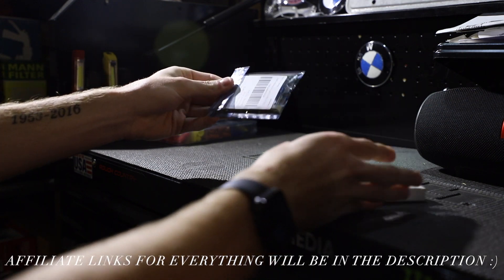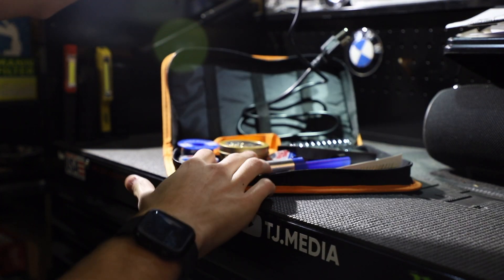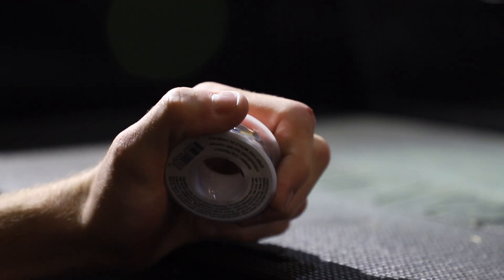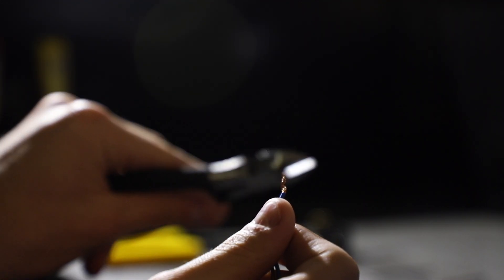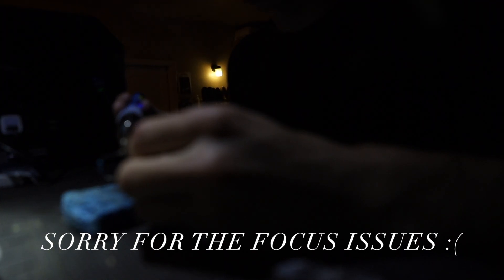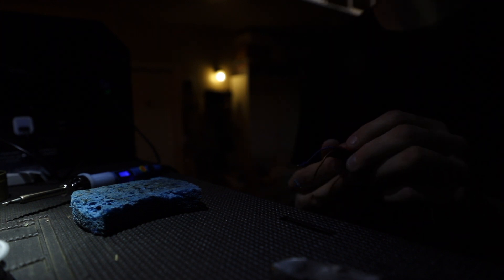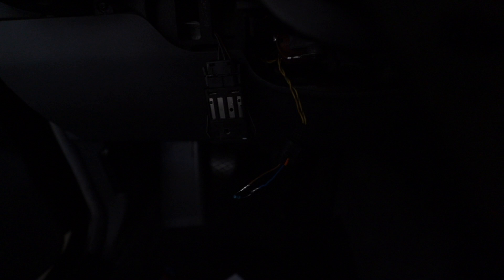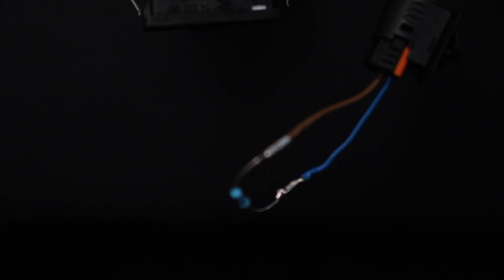How To Build A Steering Wheel Airbag Emulator.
Below I will provide links to everything mentioned in the video. :)

If you need to reset your airbag light, use one of these

3.3 Ohm Resistors

Soldering Iron Kit

Soldering Flux

Soldering Wire

Hit that notifications bell and never miss an upload!